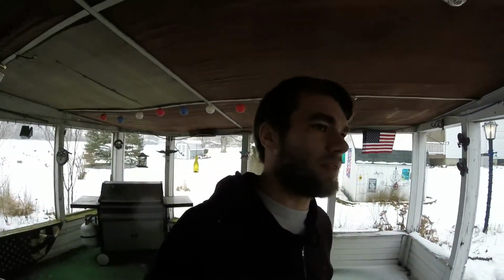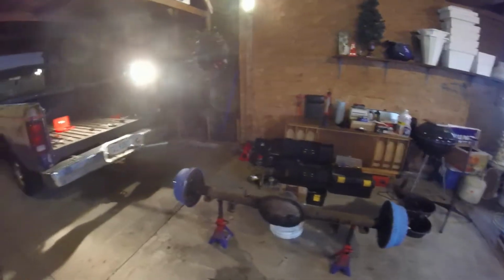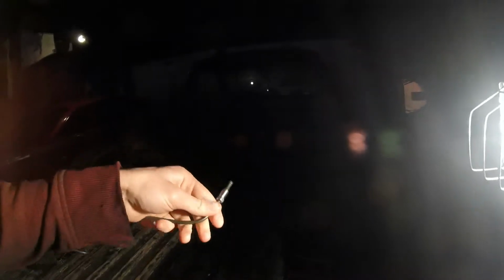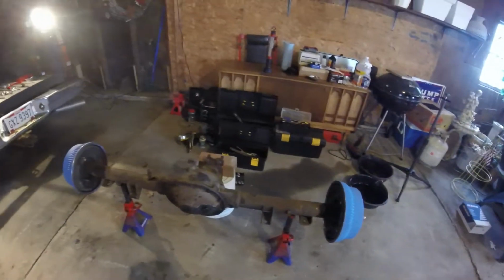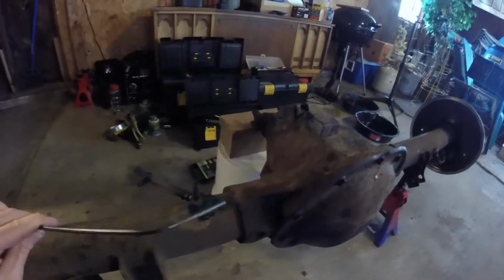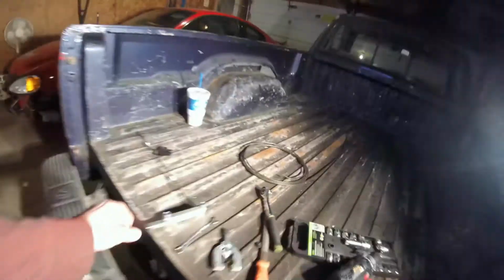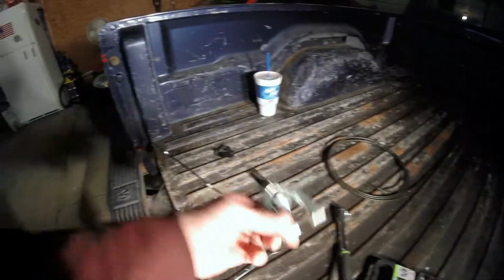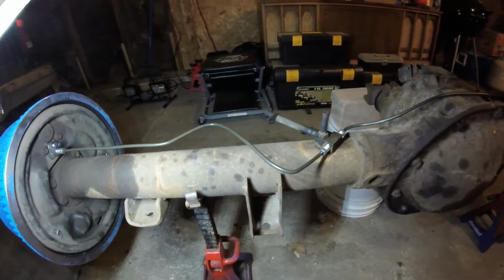Brake Lines Are Finished! Ready For The Swap!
My new brake lines are done, the diff is full of fluid, and the new limited slip rear end is ready to go in the truck!